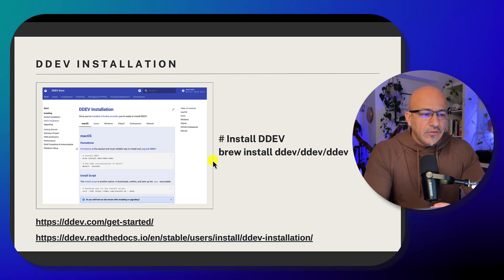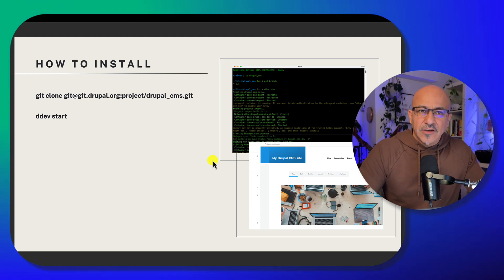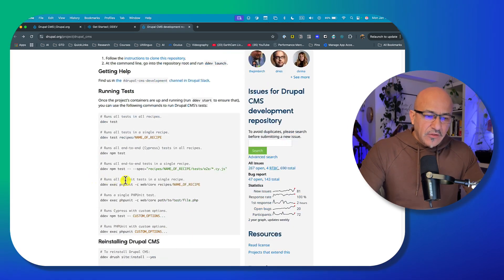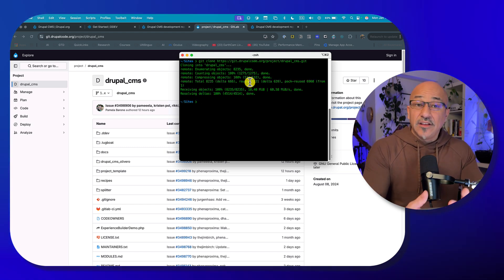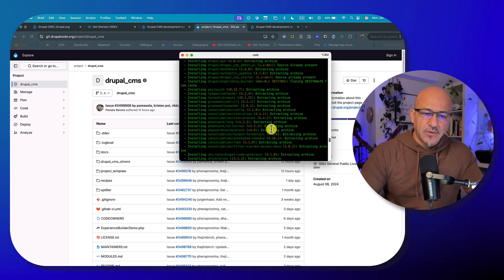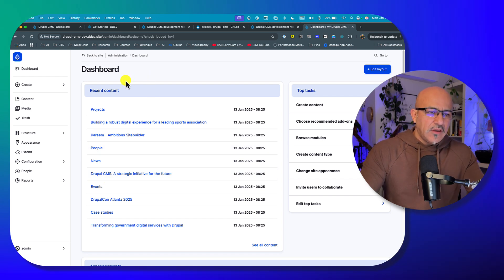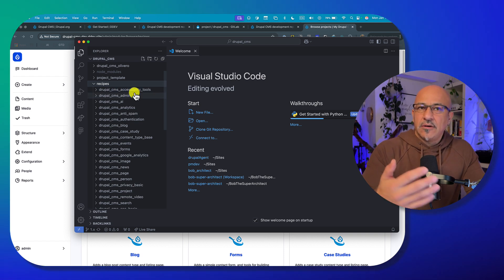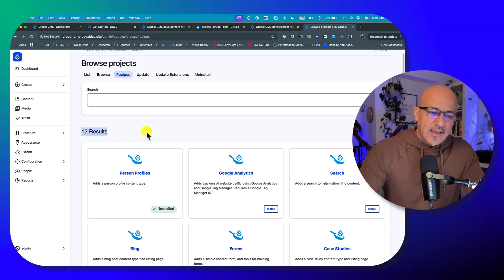Drupal CMS (Starshot) Installation instructions for end users and testers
In this video, I’ll guide you step-by-step through the process of installing the new Drupal CMS (Starshot) on your local environment. Whether you’re new to Drupal or looking to explore its low-code/no-code features, this tutorial has you covered!

📅 Join Us for the Drupal CMS Global Launch Party!
📍 Location: CSI Spadina, Toronto